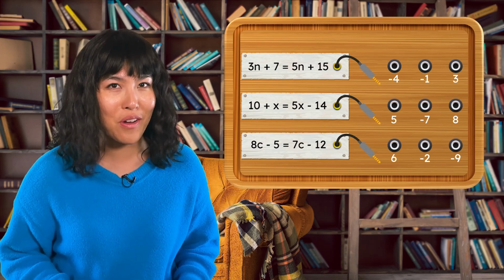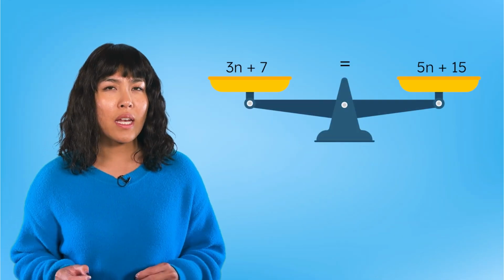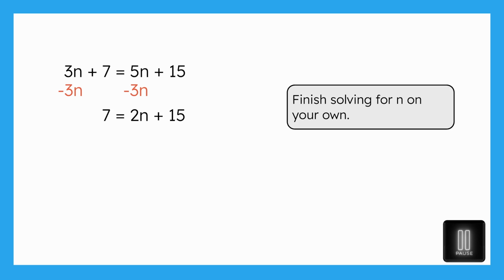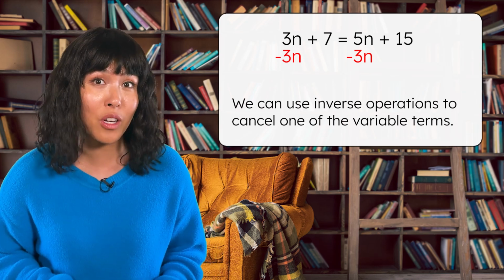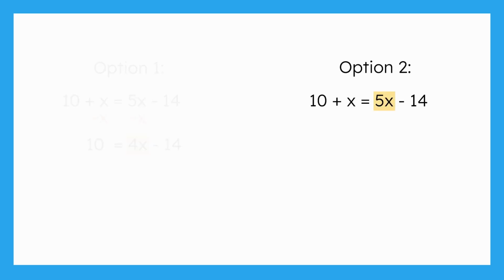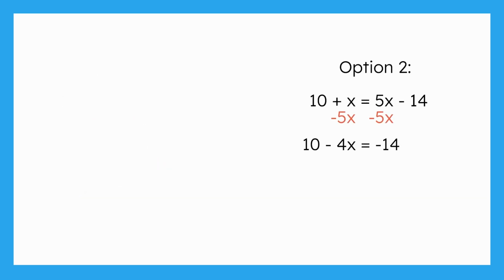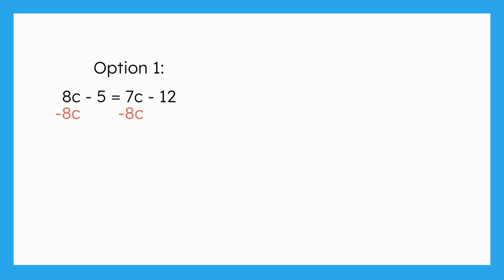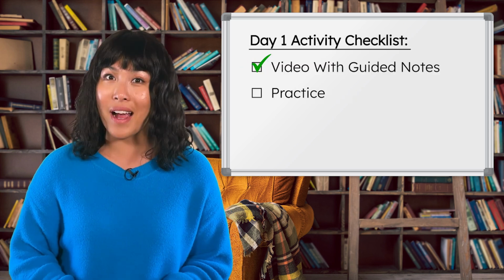Introduction to Variables on Both Sides: Solving Equations With Variables on Both Sides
In this math lesson for 8th-grade students, you will learn how to solve equations with variables on both sides. This lesson is from Miacademy and MiaPrep's Math: Level I course.